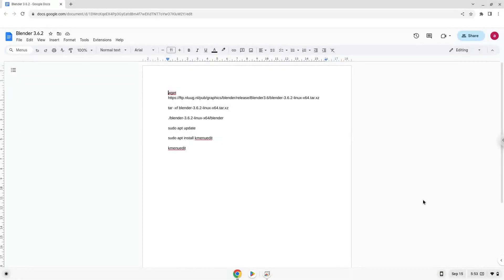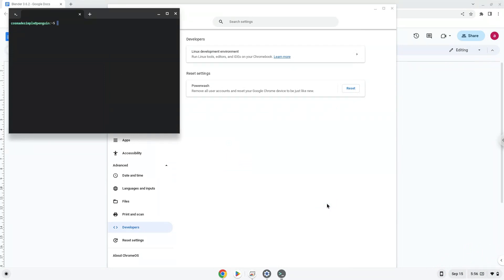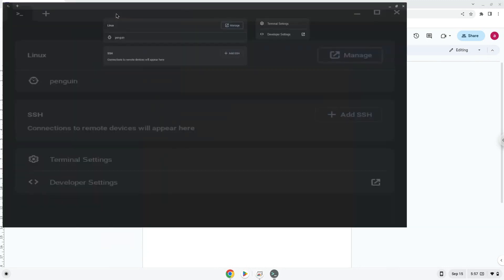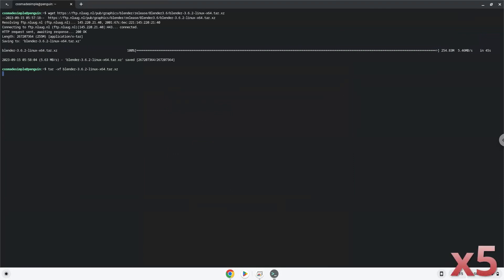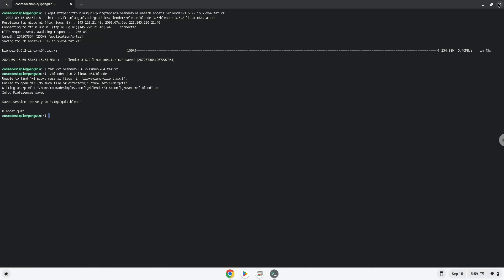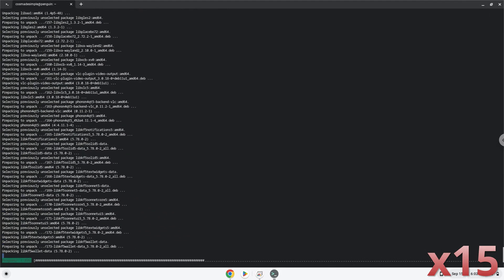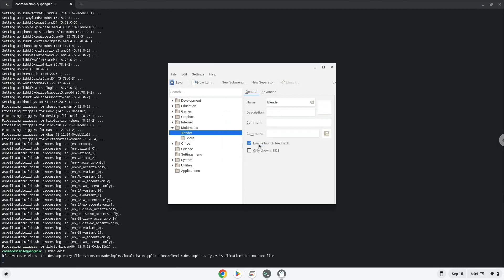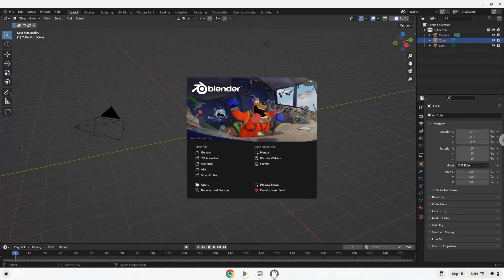How to install Blender 3.6.2 on a Chromebook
In this video, we are looking at how to install Blender 3.6.2 on a Chromebook.